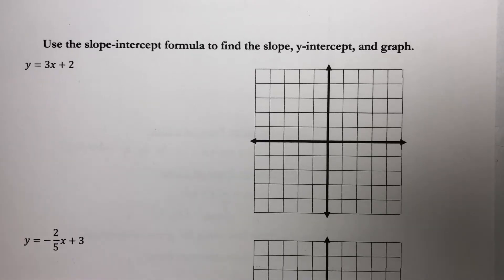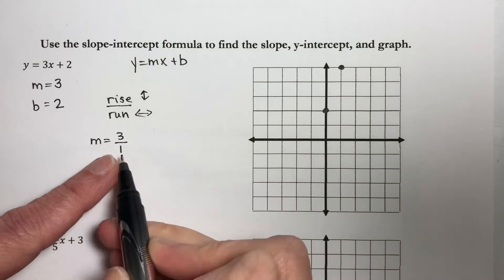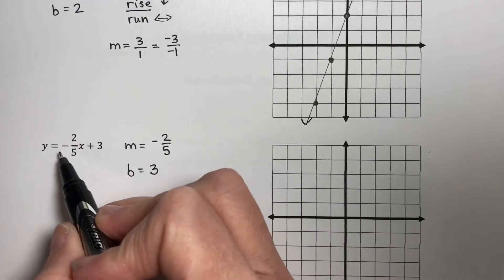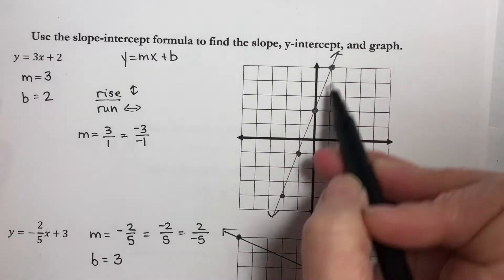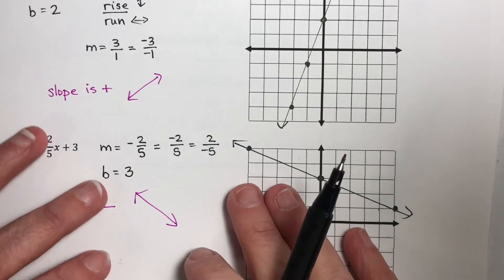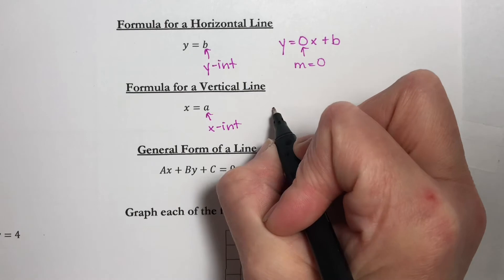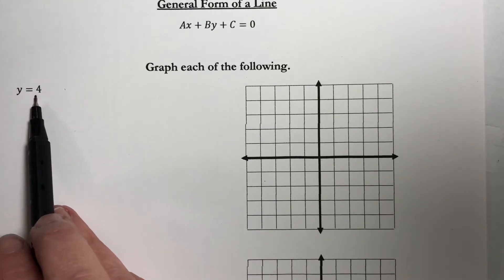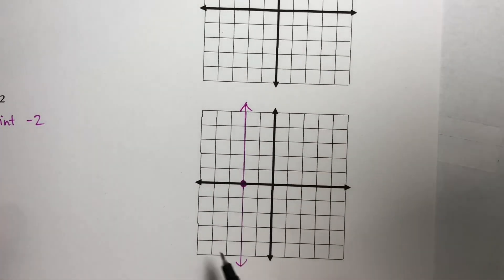(1314) Section 2.3 Linear Functions and Slope Part 2/3